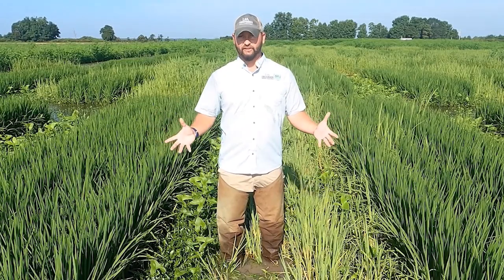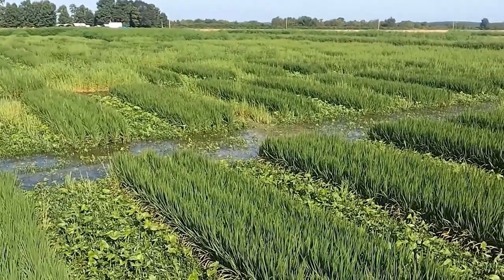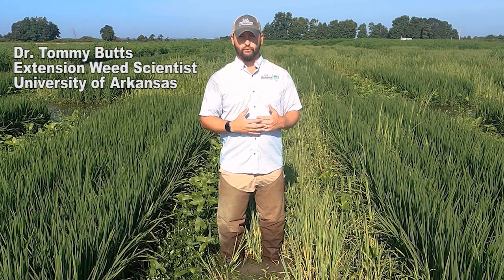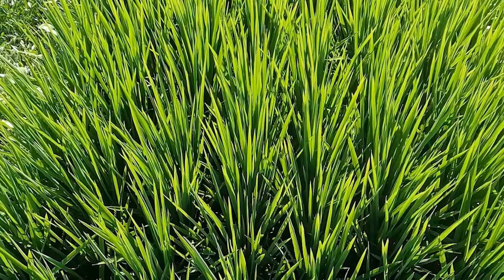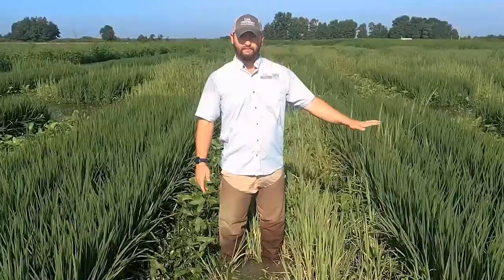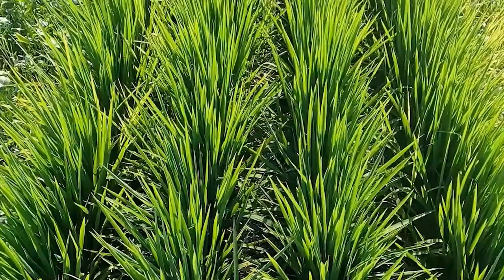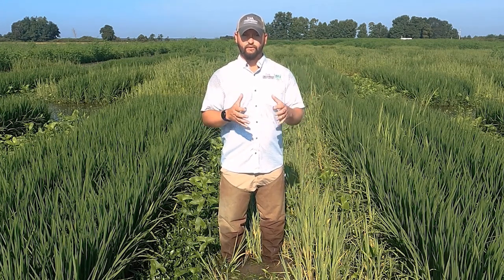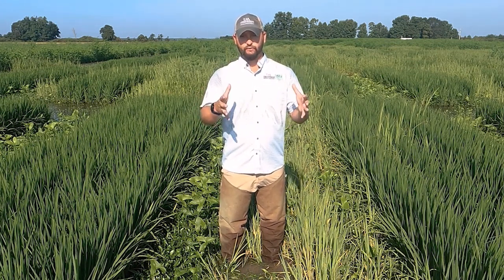Tommy Butts rice weed control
Could row spacings help reduce costs in rice?